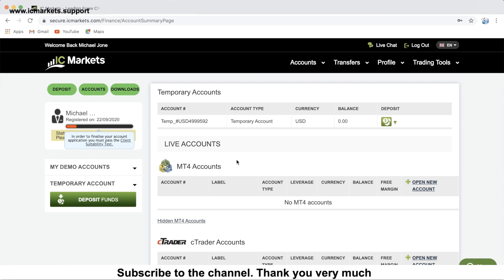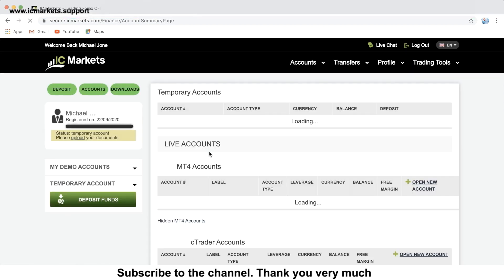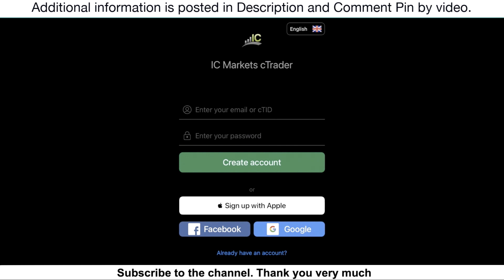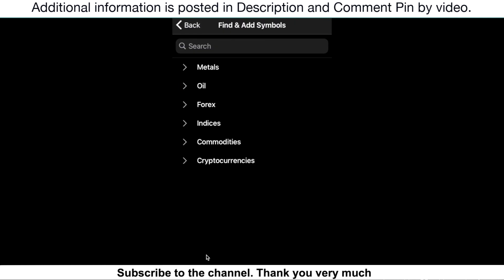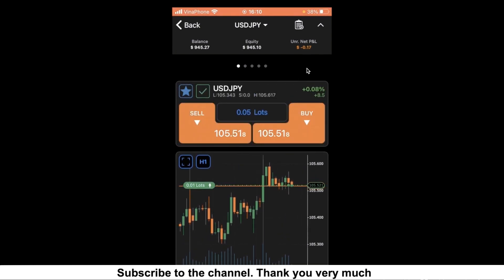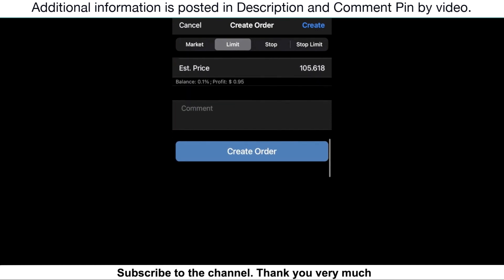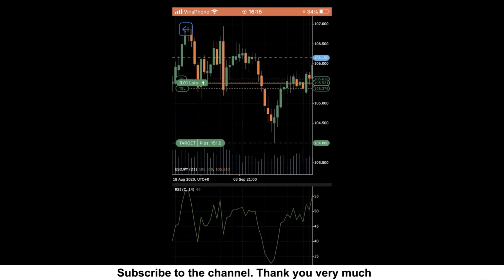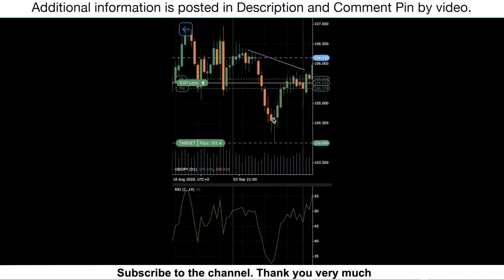How to Use The IC Markets cTrader App (From Install to First Trade)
Welcome to our complete cTrader tutorial for mobile users. This video is your guide to the powerful IC Markets cTrader platform, showing you everything from installation to your first trade. We begin by showing you how to open an IC Markets Raw Spread account configured specifically for cTrader. Then, we walk you through finding and installing the correct cTrader app on your phone. This guide explains in detail how to use cTrader, covering essential functions like adding instruments to your watchlist, analyzing charts, and placing market orders. You'll also learn to set pending orders, apply stop loss and take profit, and utilize the advanced built-in tools like the economic calendar and market sentiment. Our step-by-step instructions make it easy to navigate the interface and manage your trades on the go. By the end of this video, you will be confident in using all the core features of the IC Markets platform.

TIMELINE:
00:00 Introduction to the cTrader Mobile App
00:30 Step 1: Open a cTrader Account in the Client Area
01:19 Configuring Your New cTrader Demo Account
02:17 Step 2: How to Download the cTrader App (iOS & Android)
03:41 Step 3: Logging Into Your cTrader Account
04:20 Navigating the cTrader Dashboard & Watchlist
04:32 How to Add Trading Instruments (Symbols)
05:29 How to Place a Quick Market Order
06:02 Viewing and Closing Your Open Positions
06:25 How to Place a Pending Order (Limit & Stop)
07:33 Using cTrader's Built-in Tools (Market Sentiment, Calendar)
08:19 How to Use Charting Tools & Add Indicators
09:07 How to Draw on Charts (Trendlines)